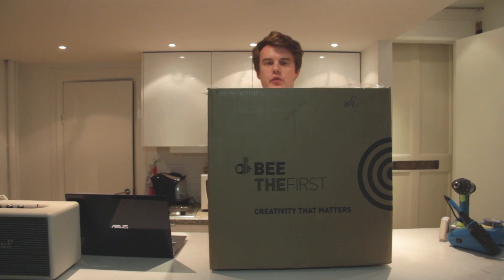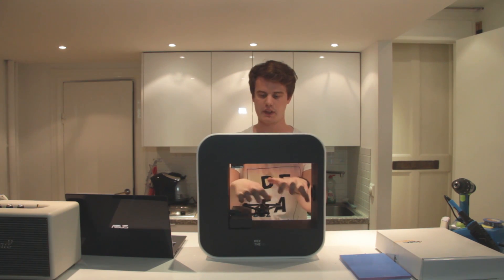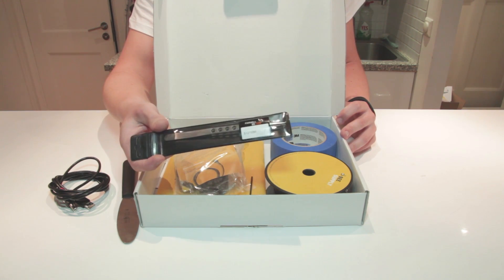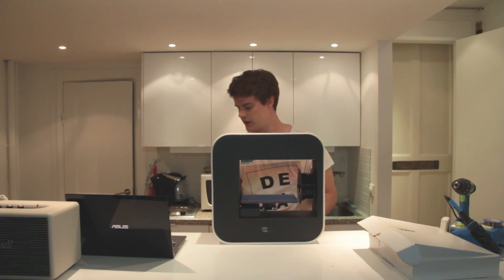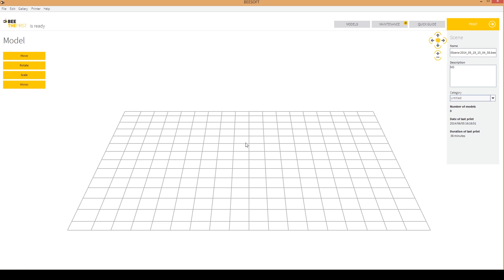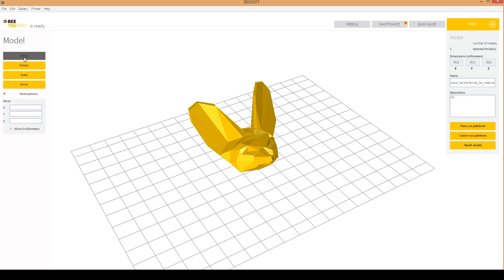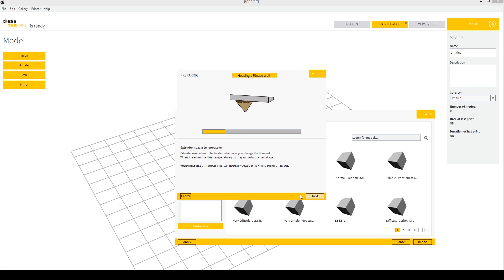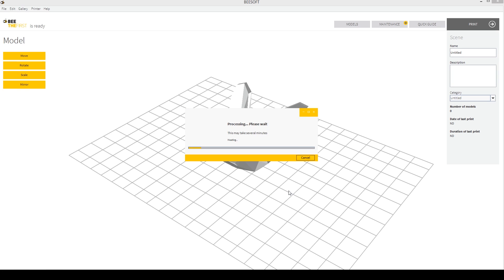BEEVERYCREATIVE - BEETHEFIRST 3D-printer unboxing and get going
In this video i'm having a look at BEEVERYCREATIVE and their first 3D-printer BEETHEFIRST. After unboxing, we're looking at it's design and how the software works before it's time to print!

Support us please!